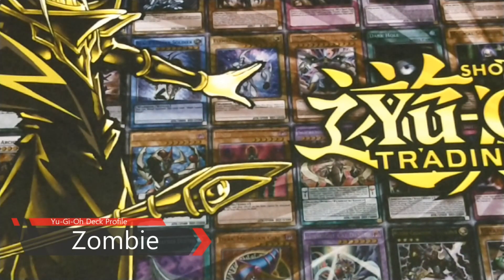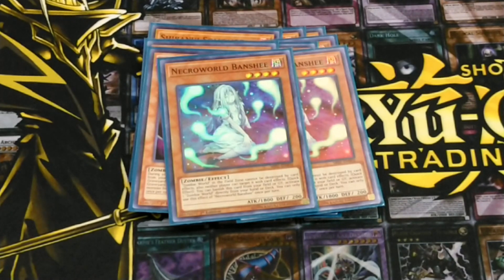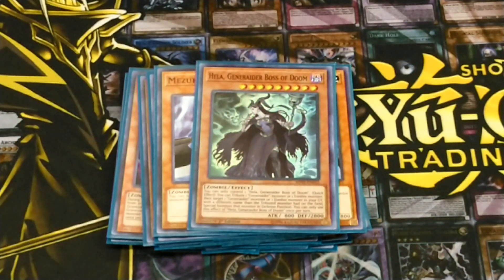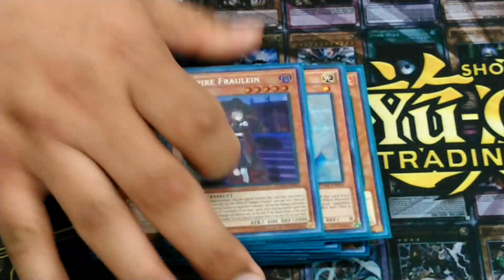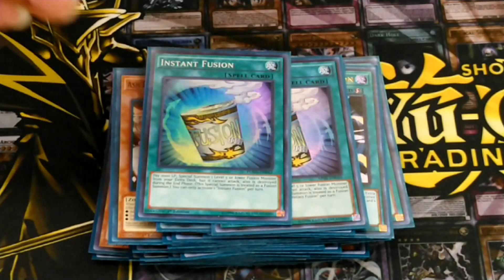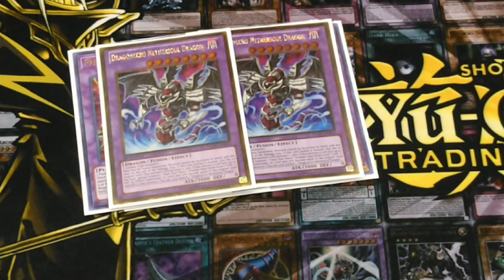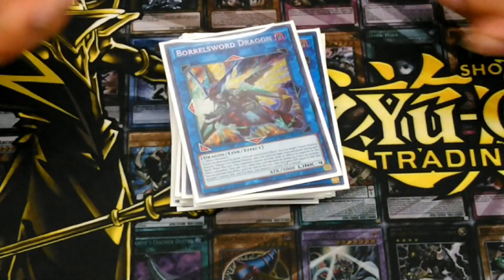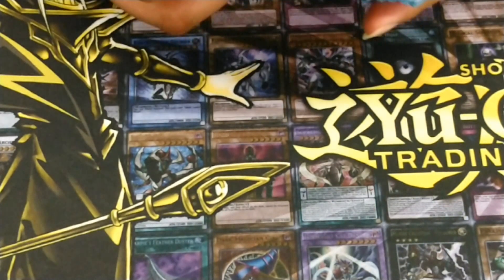Locals Deck Profile: Zombie Yu-Gi-Oh!